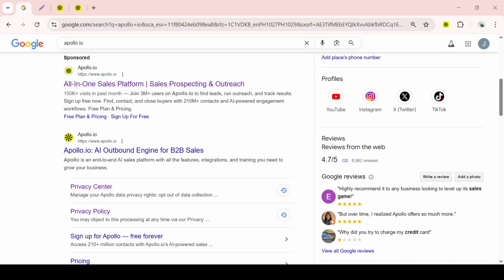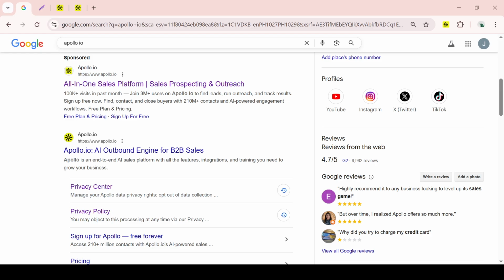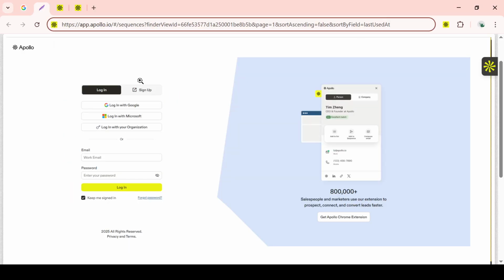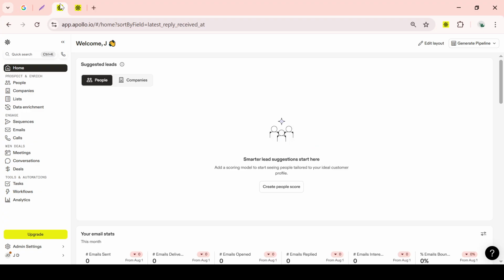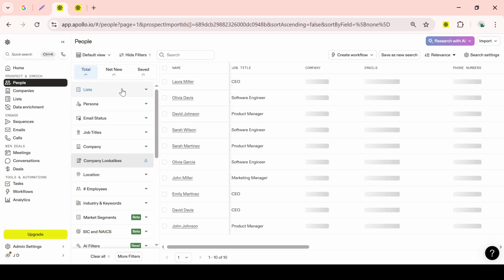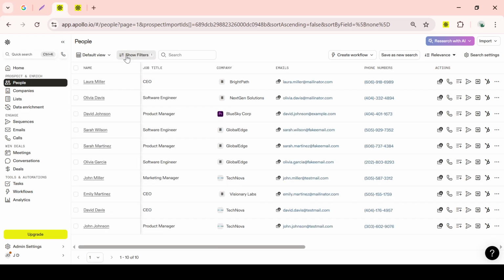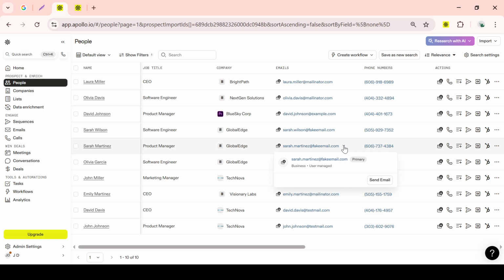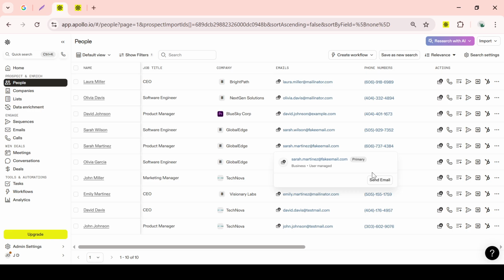How to Use Apollo.io to Find Emails [2026 Full Guide]